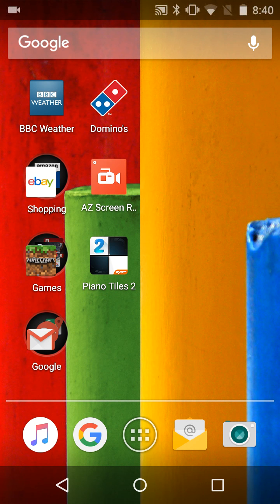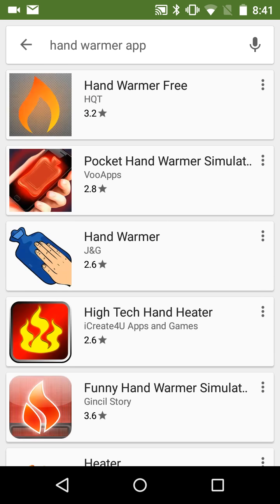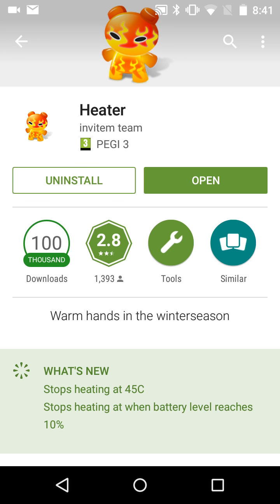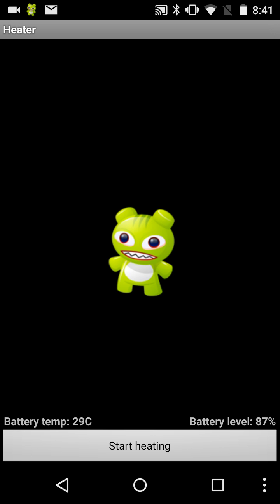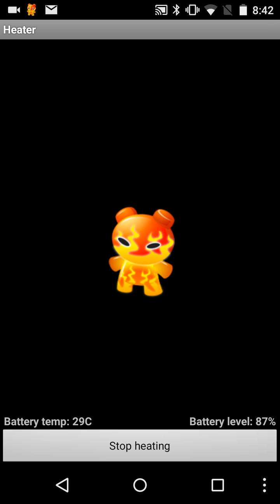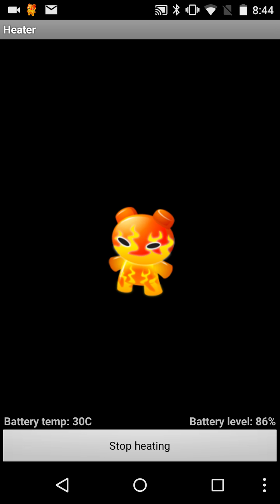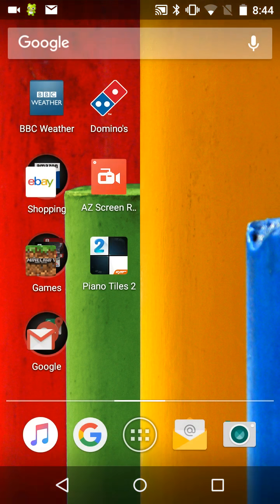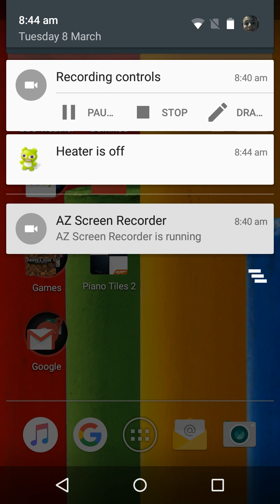How to heat up your android phone